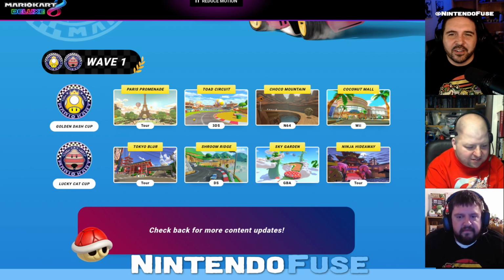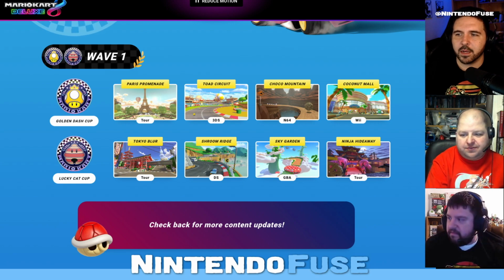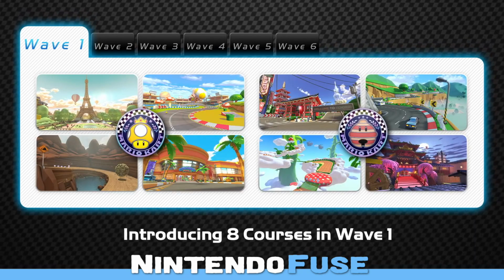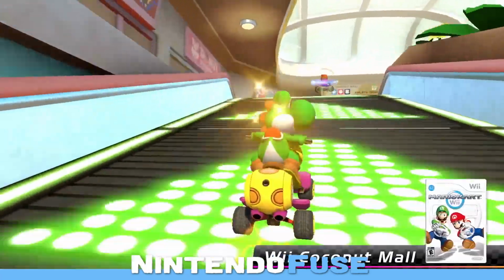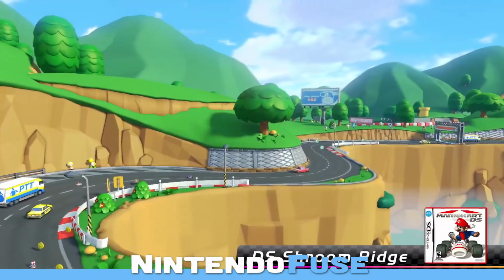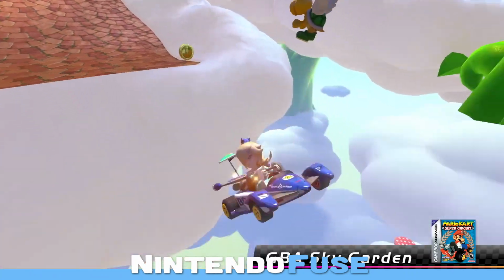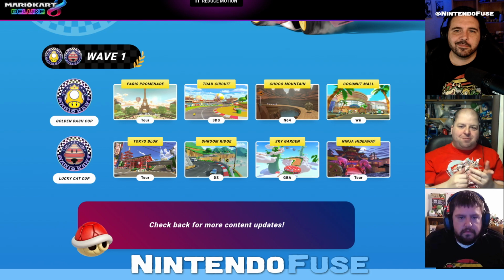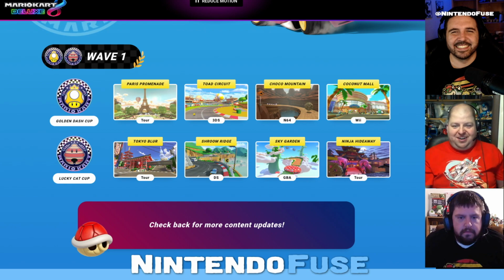Mario Kart 8 Deluxe - Booster Course Pass Wave 1 - Review and Discussion | NintendoFuse GameChat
Steve, Barry, and Greg discuss their experiences with Mario Kart 8 Deluxe - Booster Course Pass Wave 1.